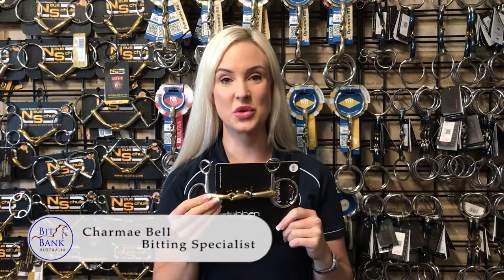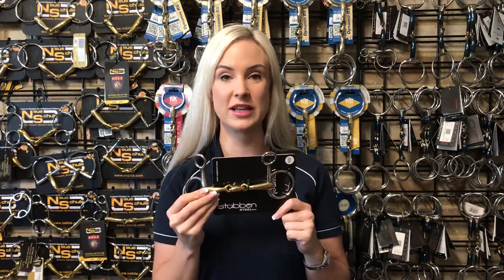Stubben Sweet Copper Baucher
- This 16mm Baucher bit has a sweet copper mouthpiece along with an oval mouth link made to allow for better acceptance of the bit.
- Designed to give better communication between horse and rider.
- This Baucher will allow for softer aids and a happier horse due to its stability in the mouth.
- The central lozenge sits flat on the tongue, not angled, for a more even sympathetic feel.
- Quality made bit from the Stubben SteelTec range, well finished and polished, in the "training snaffle" style.
- Copper mouthpiece with stainless steel rings

- The Baucher snaffle promotes a round outline,  the mouthpiece simultaneously lifts up within the mouth taking pressure off the bars and tongue.
- The fixed cheek style of the Baucher offers the mouthpiece increased stability which can help promote a more consistent contact and outline from the horse, as well as being helpful for riders with slightly unsteady hands.
- Good for shoulder control, to help prevent falling in etc.